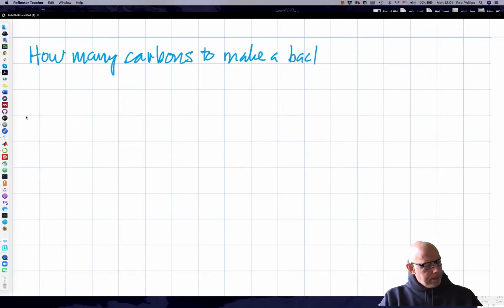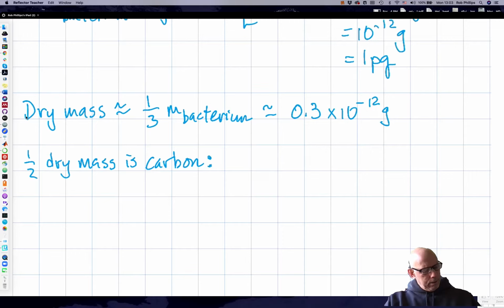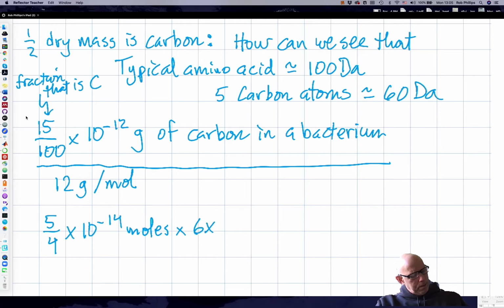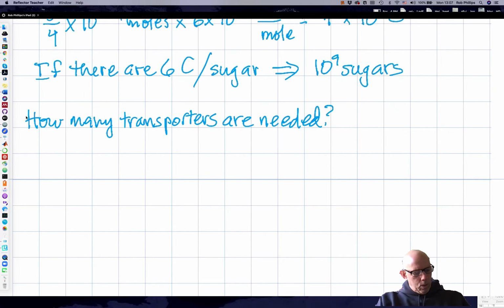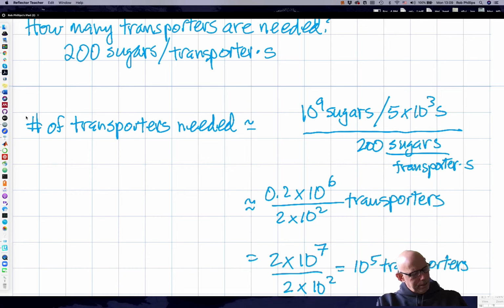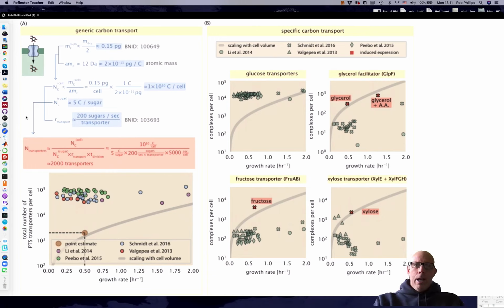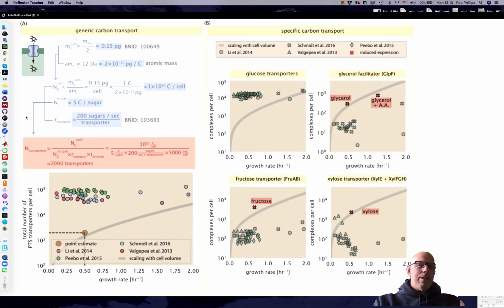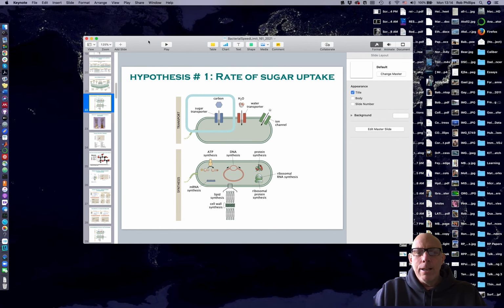Rate limiting hypothesis: Carbon transport